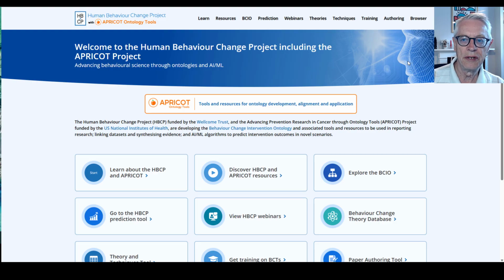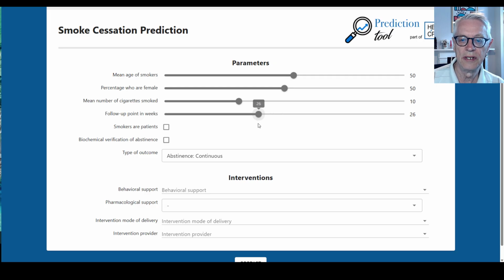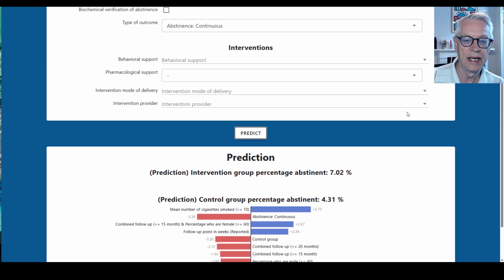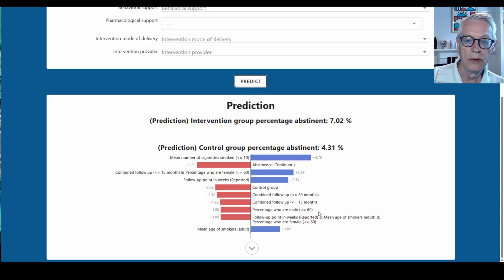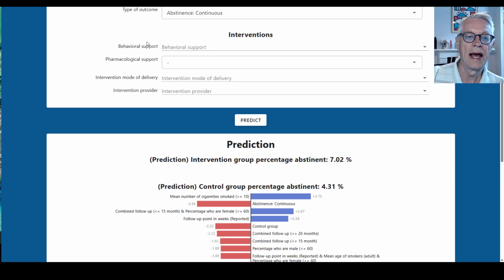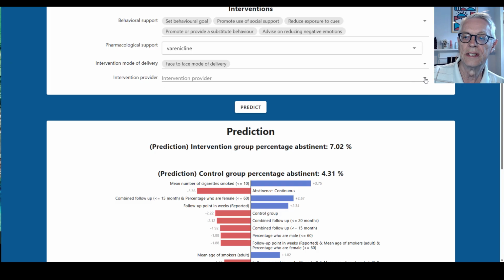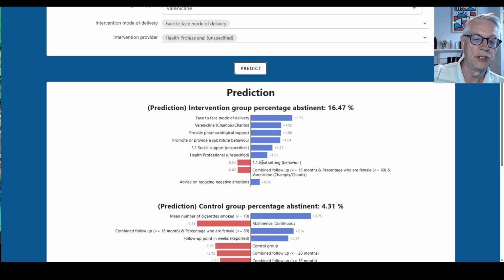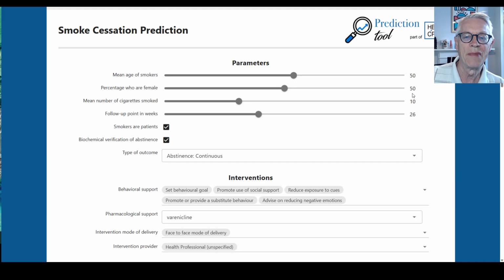Instructions on how to use the HBCP Prediction Tool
This video gives a brief introduction to how to use the Human Behaviour Change Project's online tool for predicting the outcomes of novel stop smoking interventions based on information about the intervention, the target population, the setting and aspects of the study methodology.

and click on the Prediction Tool button.